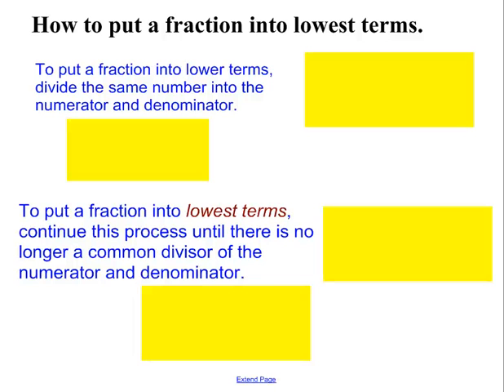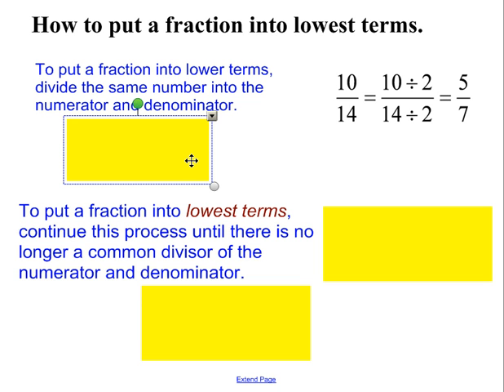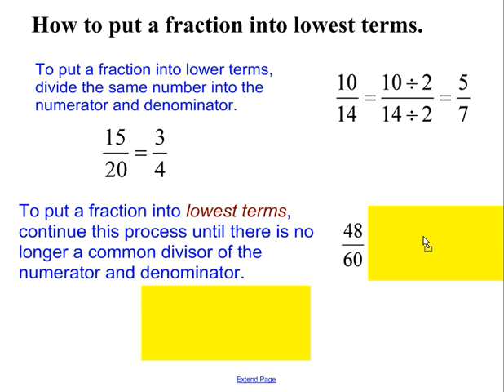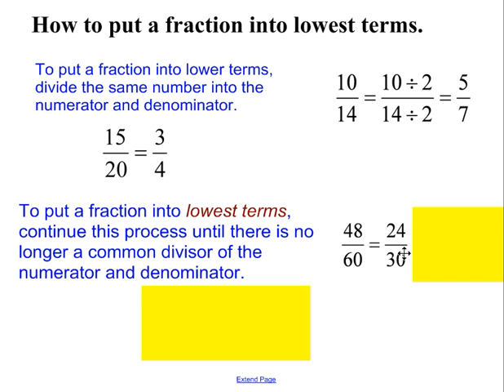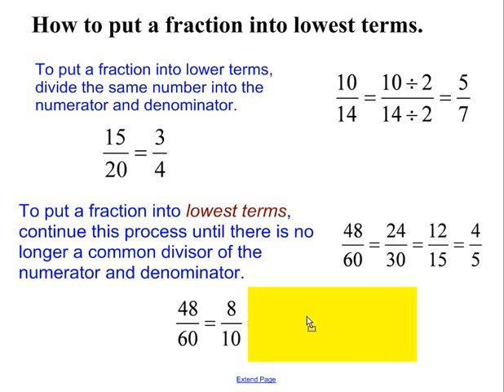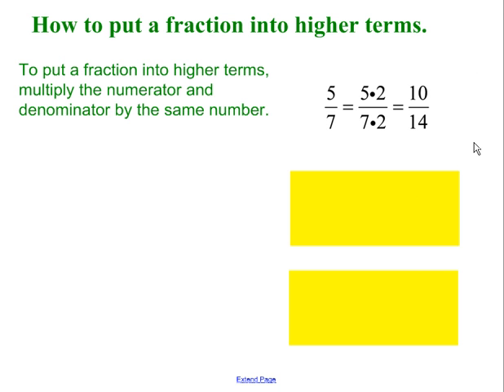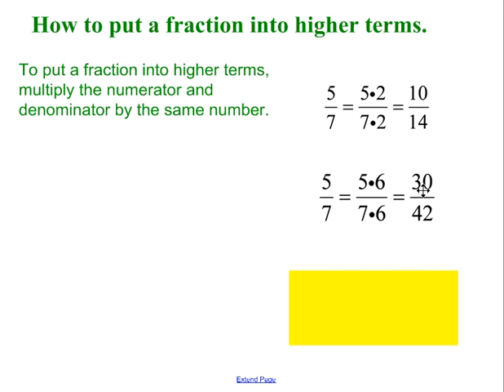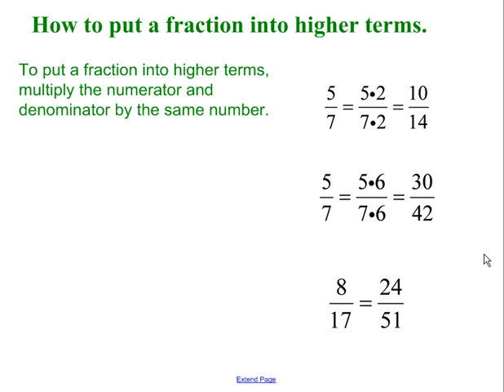Putting fractions into lowest terms and into higher terms - Screencast by DrO